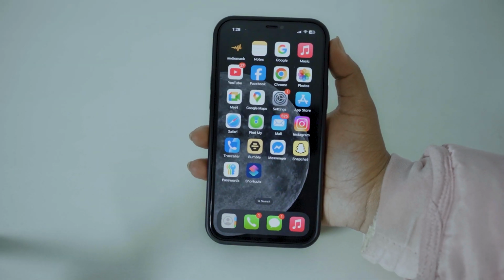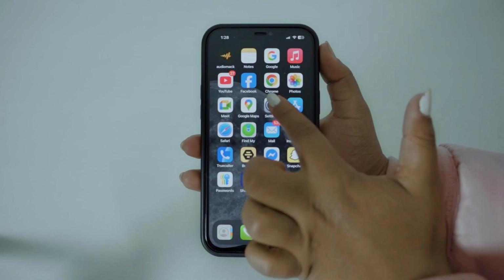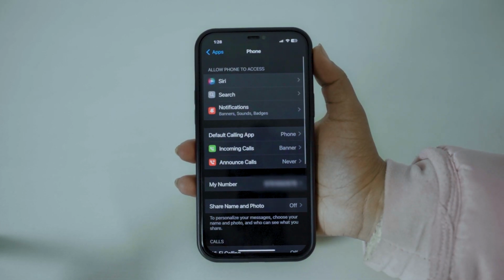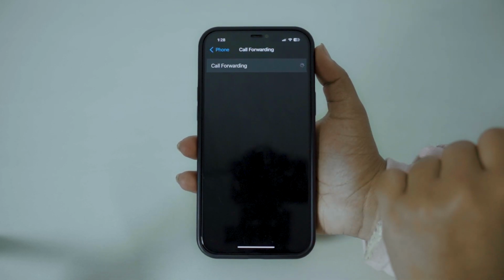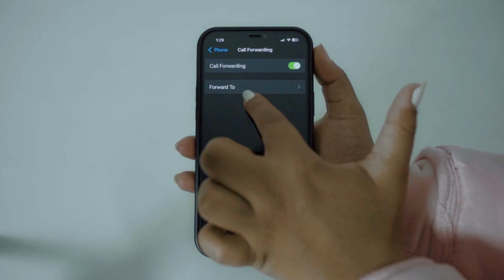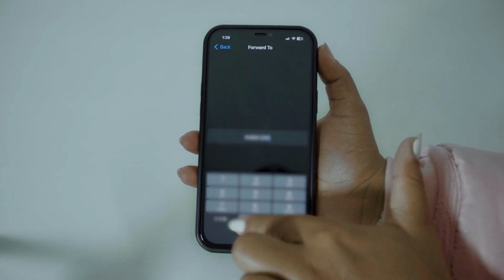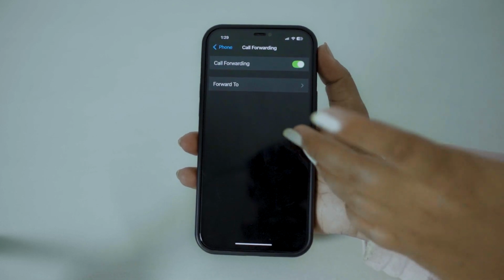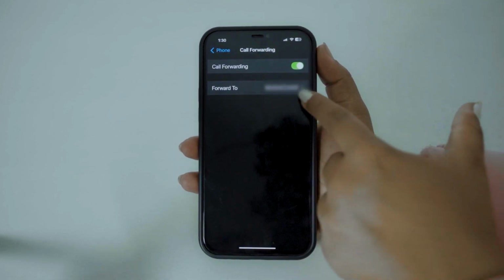How To Activate Call Forwarding On iPhone 2026 | Enable Call Forwarding Feature On iOS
This tutorial explains how to enable call forwarding in iOS, forward calls to another phone number, and troubleshoot common call forwarding issues. Learn how to turn call forwarding on or off, manage carrier-related settings, and ensure smooth call redirection on your iPhone.